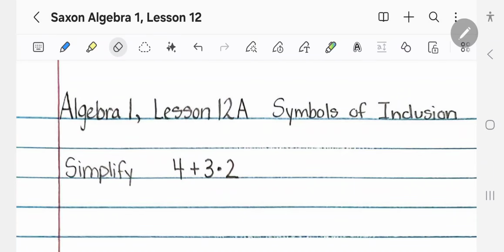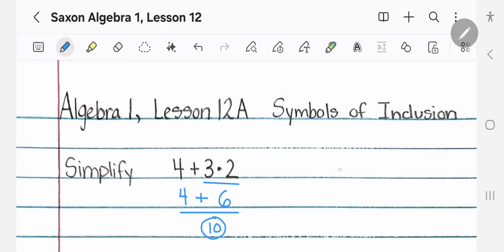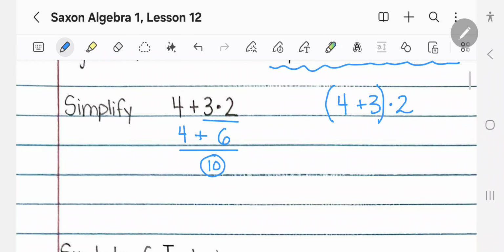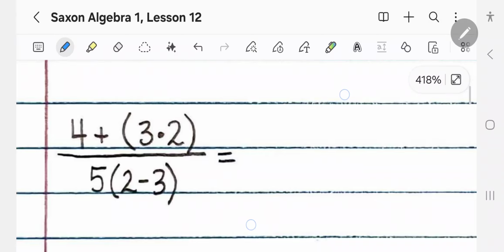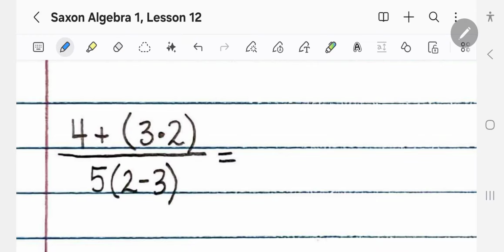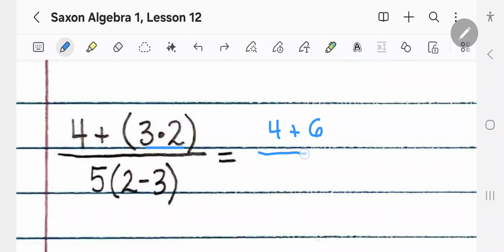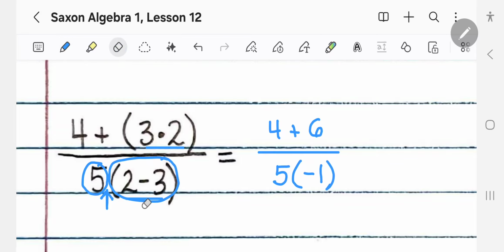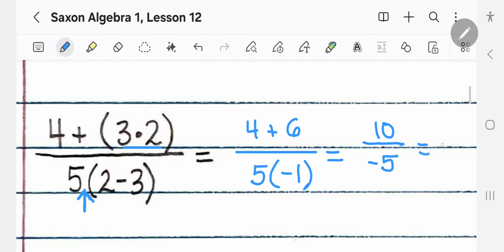Saxon Algebra 1, Lesson 12A; Symbols of Inclusion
Symbols of inclusion are parentheses,  brackets,  braces, and bars.  They're used to indicate which operations to compute first.  This video expands on the previous introduction to order of operations in Lesson 11.